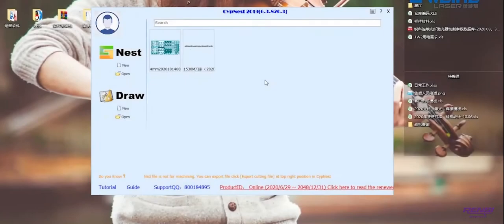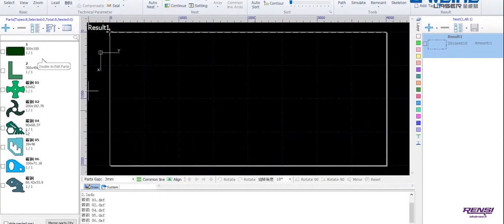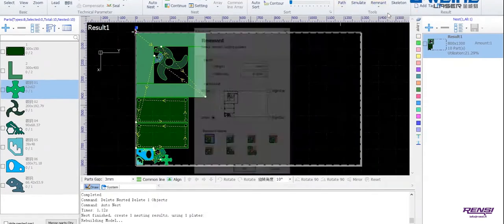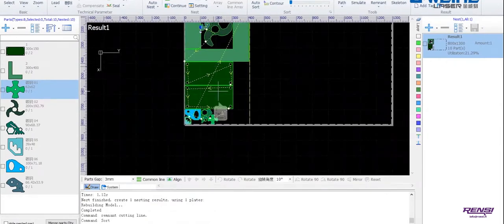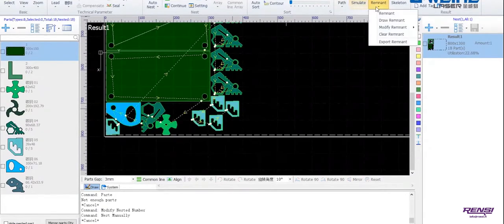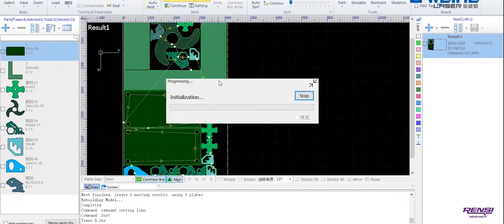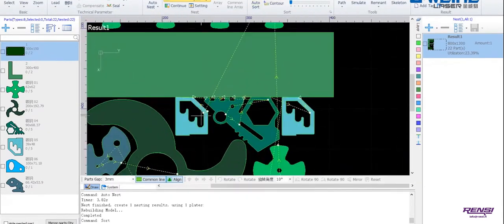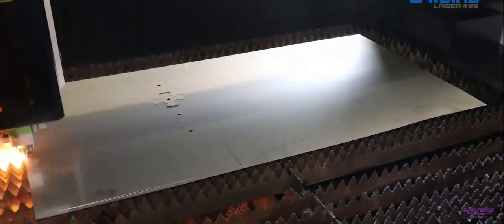CypNest G-Weike laserin autonestausohjelma PC:lle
G-Weike kuitulaseriin saa myös erillisen nestausohjelmiston CypNestin. Cypnest on täysin yhteensopiva Cypcut ja Hypcut ohjausten kanssa myös 5-akseli leikkauksessa. Cypnestissä voi nestauksen lisäksi valita materiaalin, leikkausarvot ja tehdä radat automaattisesti.